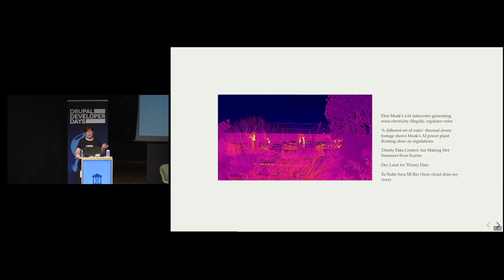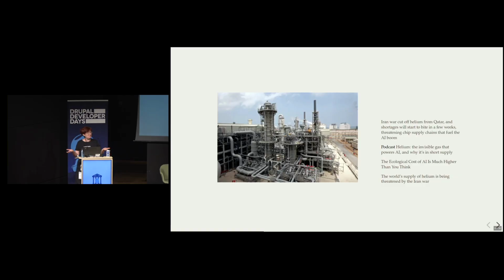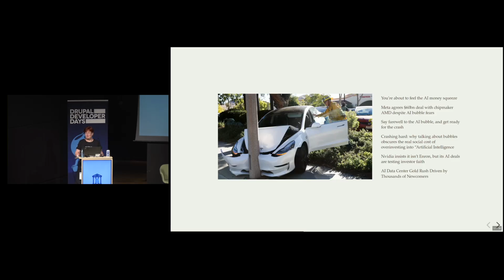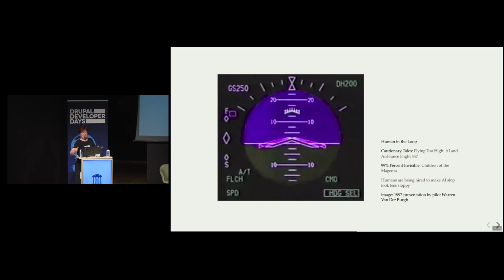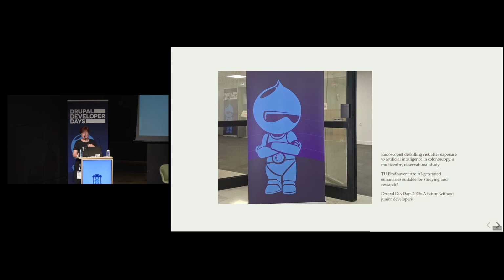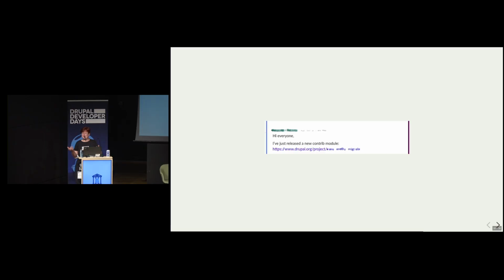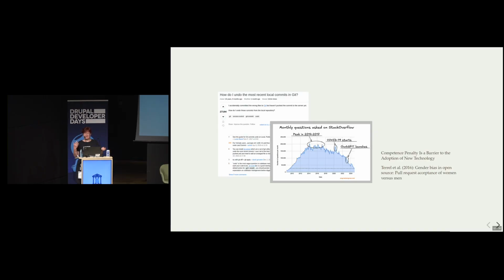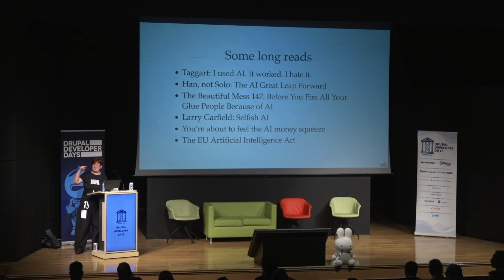We need to talk about AI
ifrik

We need to talk about AI. Not how you use it in your projects, but how it affects us an open source community, how we can continue to collaboratively work on code and contribute to the Drupal project together, and what the hidden costs for others are.